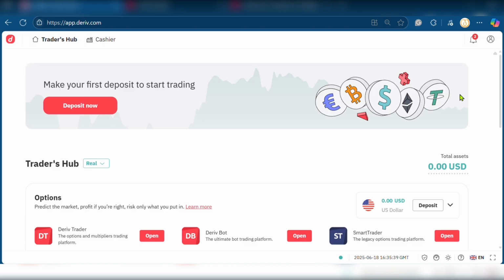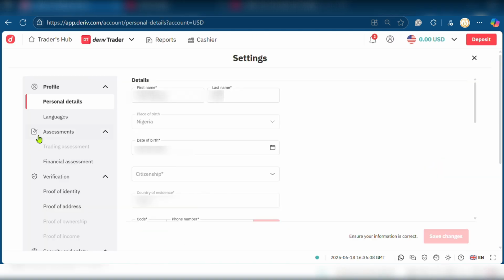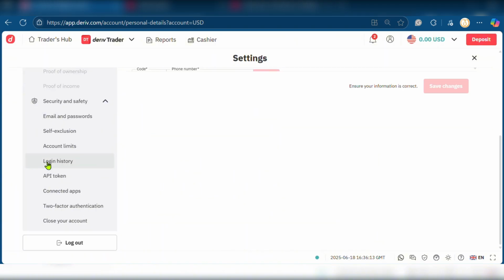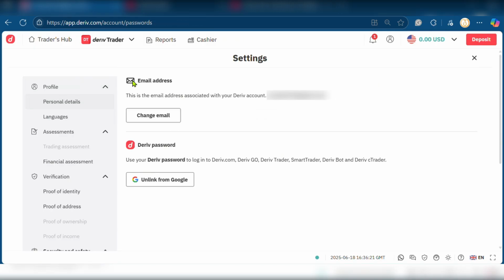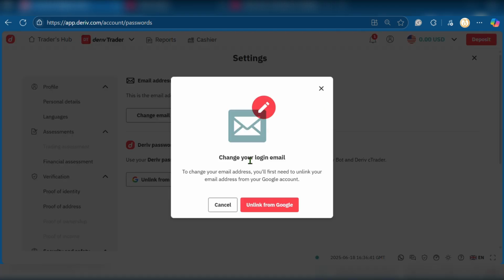How To Change Email Address On Deriv (Full Guide)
🔐 Need to update your email on Deriv? 📧Stay in control of your account and never miss an important update again!